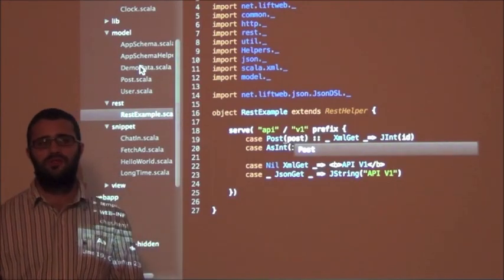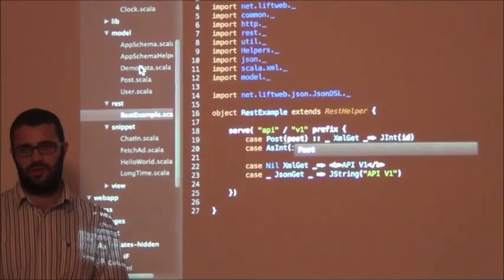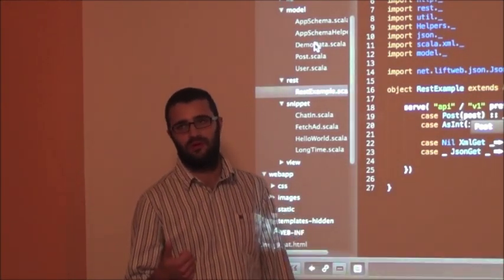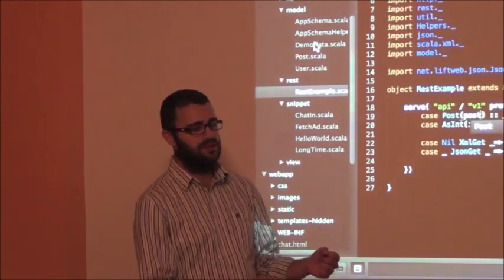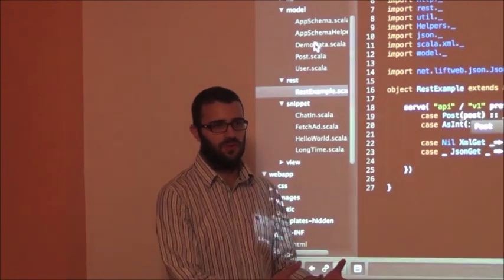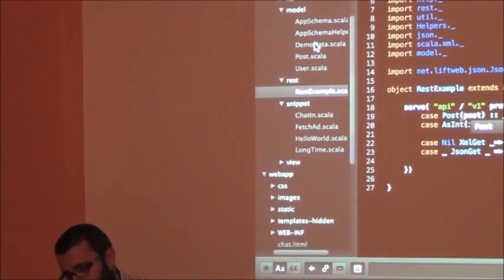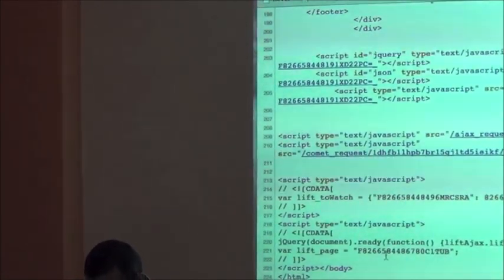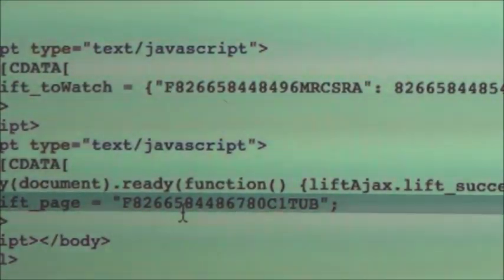Lift and why it rocks, Part 3 Q&A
Joao da Silva talks at Czech Scala Enthusiasts event about Lift framework.